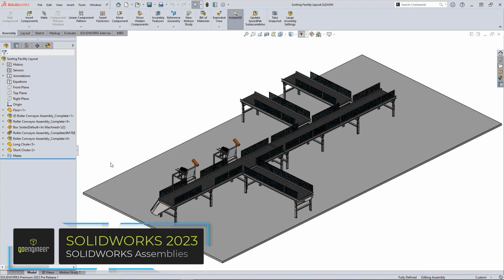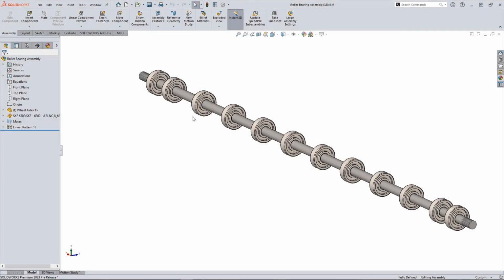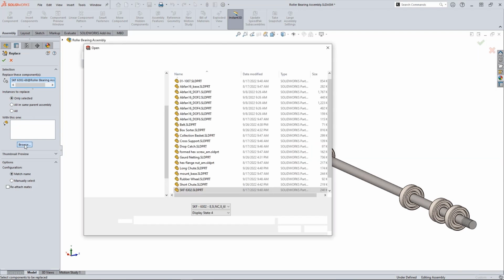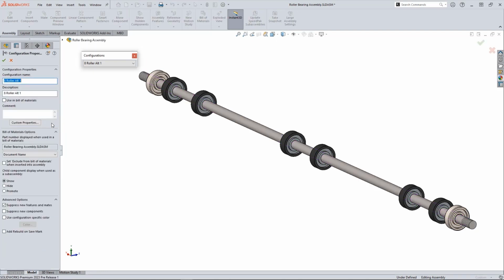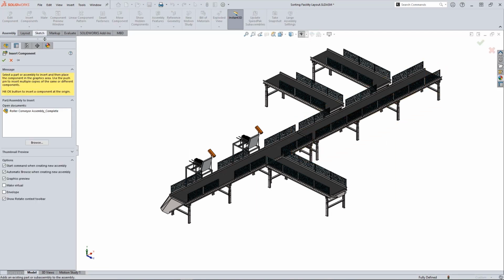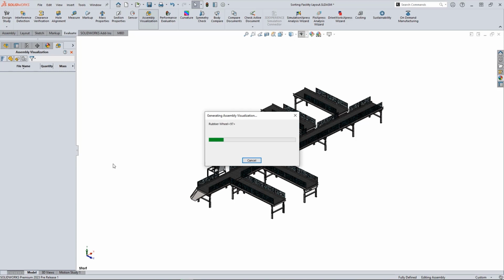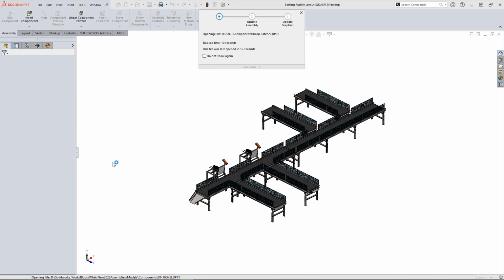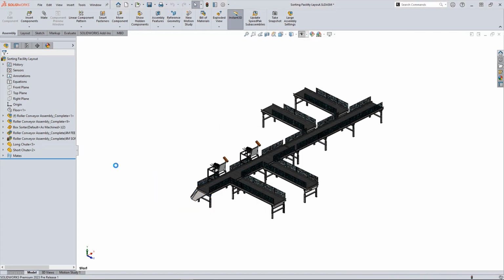SOLIDWORKS 2023 What's New - Assemblies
Working with assemblies in SOLIDWORKS 2023 just got easier. When creating patterns, any pattern type that supports Skipped Instances now supports configurations. SOLIDWORKS 2023 also welcomes the ability to replace a single component, multiple components in the current assembly, and the current behavior of the assembly in the subassembly levels. Added functionality to magnetic mates has been included allowing you to suppress and unsuppress individual connection points. Also, magnetic connection points now respect the visibility of parts or assemblies they are attached to. In SOLIDWORKS 2023, additional support for Lightweight Mode is introduced, no longer requiring users to resolve the components and properties for mass and total weight. All this and more in SOLIDWORKS Assemblies 2023.